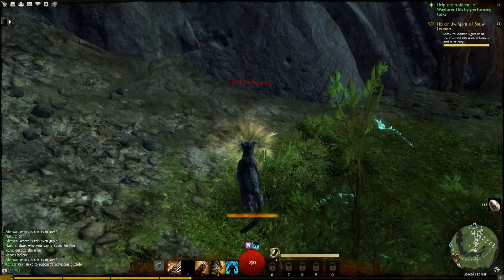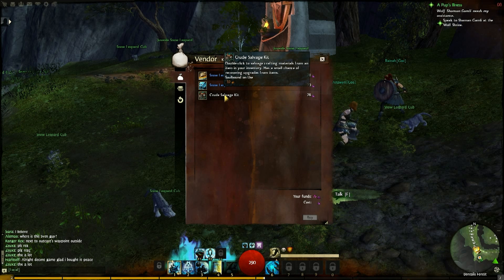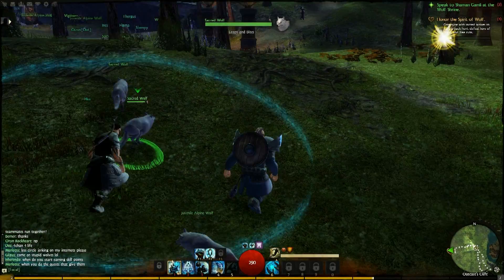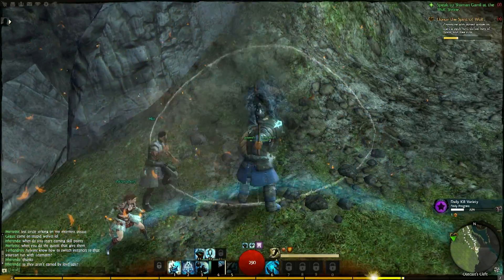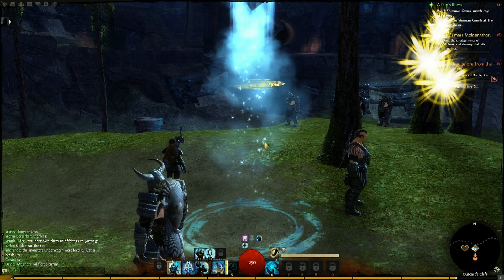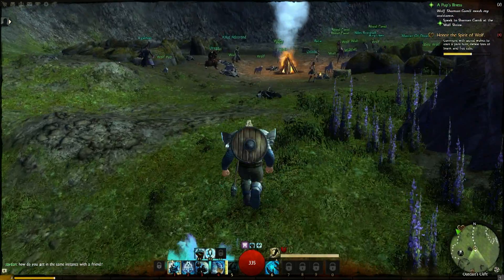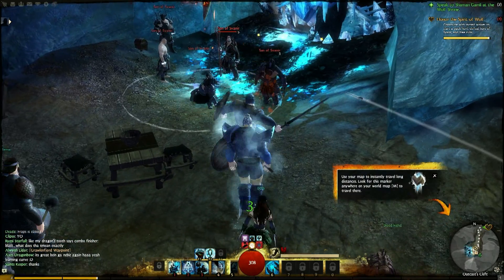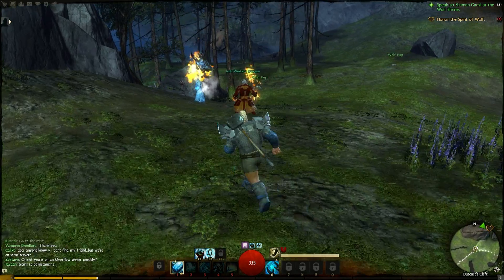Guild Wars 2 April beta - Norn Guardian Starting Area - Part 4 of 5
Sorry for the late videos. I had to redo these as I was slightly over the 15 min time limit.

A ton of gratitude goes out to Waterflame89 for his permission to let me use the music I use in my intro and end credits.

The song is Summ3rtime

Thanks goes out to Arenanet for bringing us Guild Wars 1 & 2. This is the April beta weekend event for Guild Wars 2.

Intro image was created from several free wallpapers photoshopped together from freewallpapers.com. The character is a heavy from Team Fortress 2 with a jedi robe added to him for awesomeness.